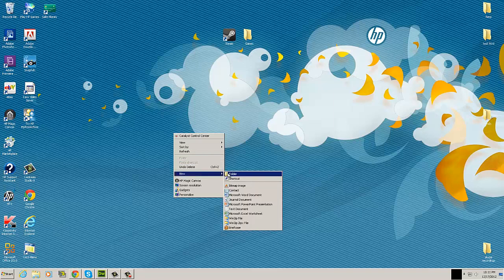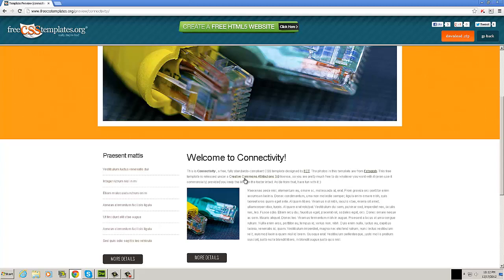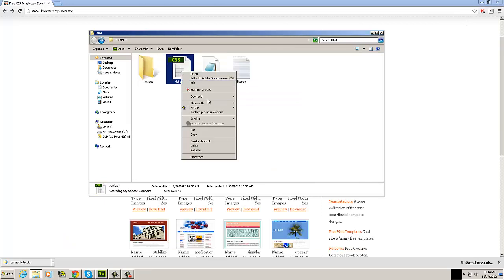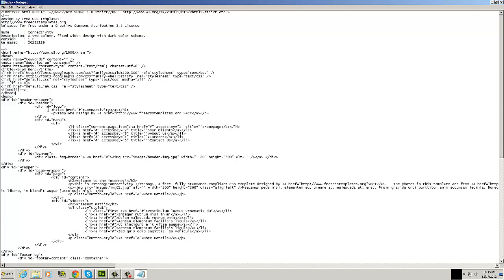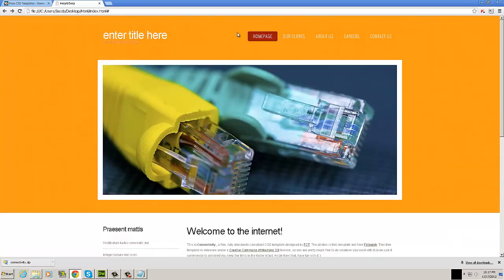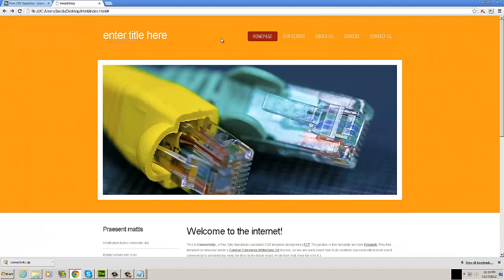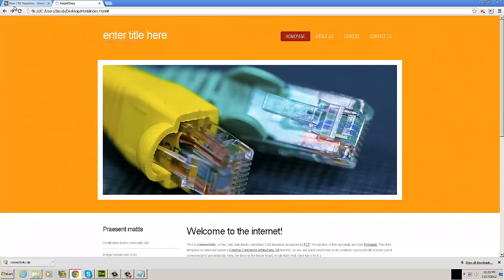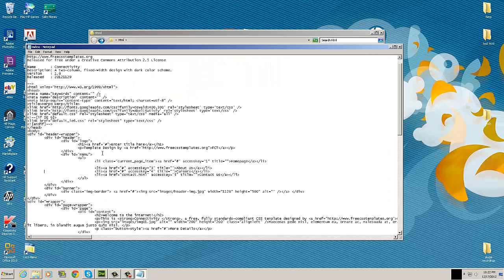How to use an HTML-CSS template (Simple Tutorial)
This video shows you the basics of editing a html-css template.  I am aware this is a simple concept to grasp but I'm sure their is someone there struggling with this so I figured why not make a video for it.  Finally got camtasia hope the quality is better

(View in full screen easier to see on highest quality)